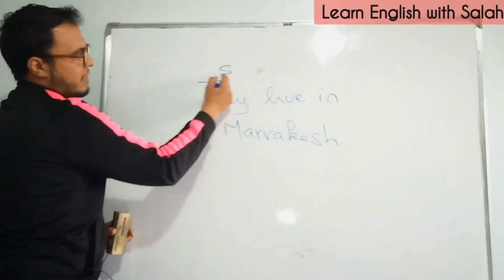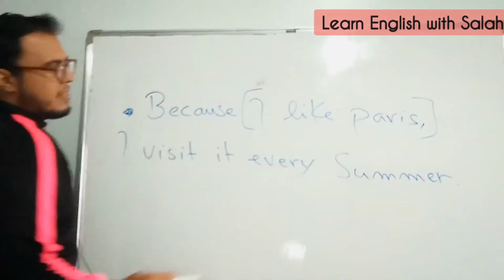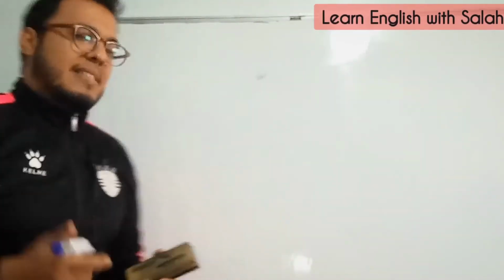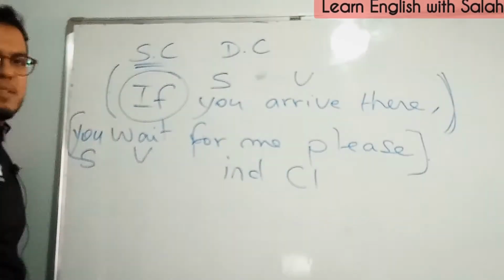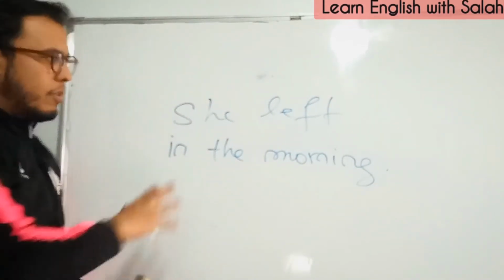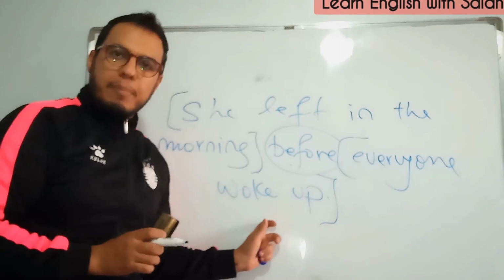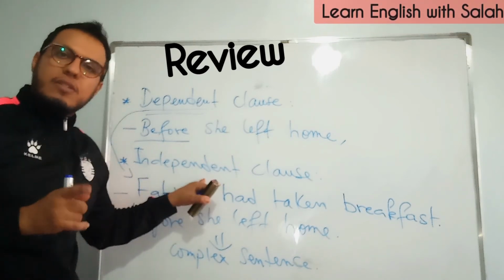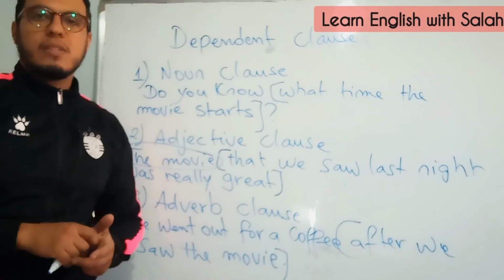Types of clauses in English grammar | Dependent & Independent